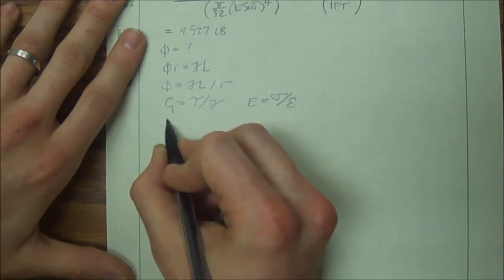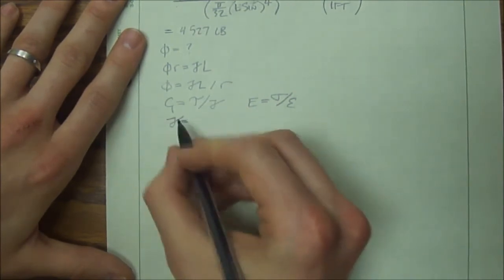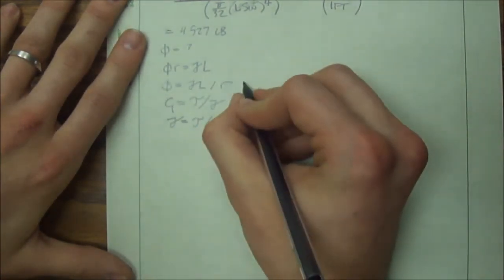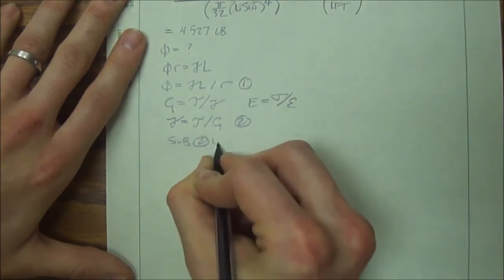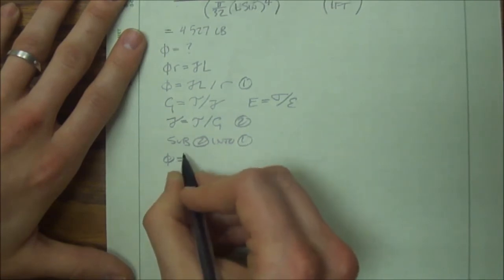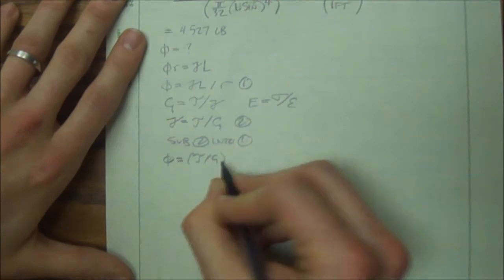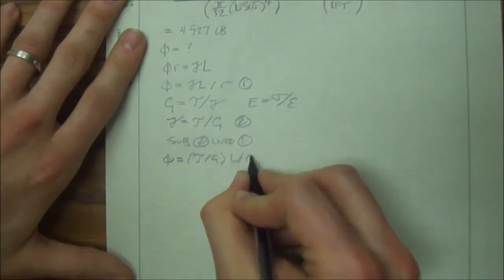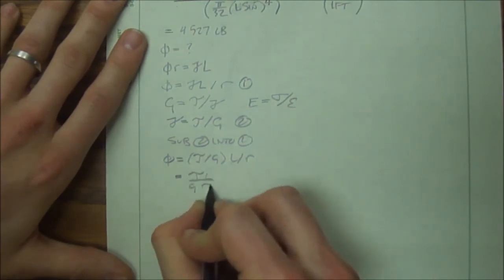Linear Elastic Bars - My TA Lab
This video has a basic example of equations that describe the Torsion on a Linearly Elastic Bar.  More instructional videos are available at mytalab.com